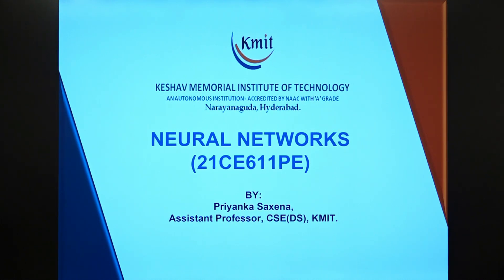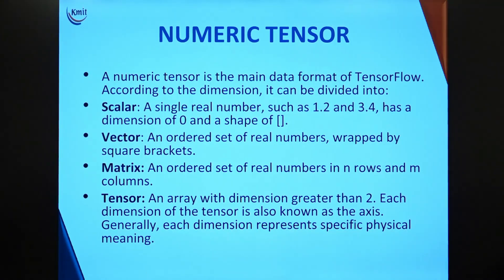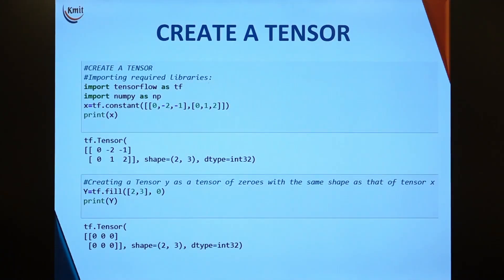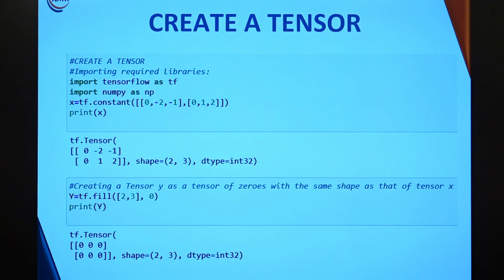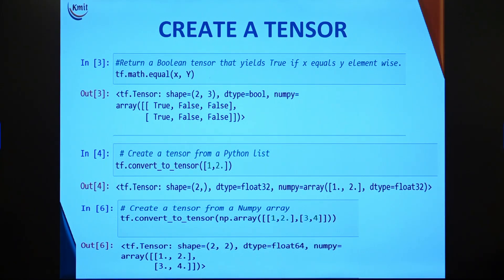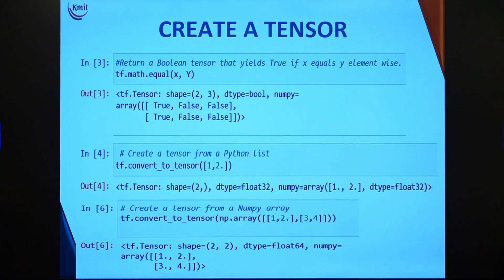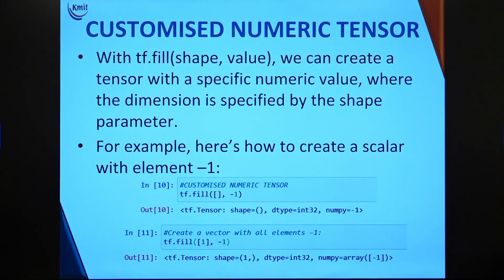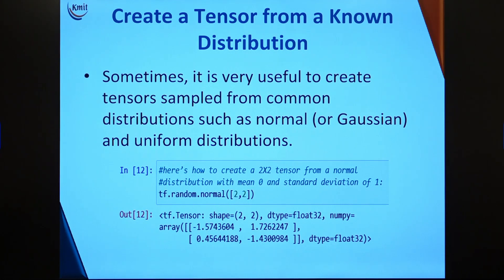UNIT - 2_NUMERIC TENSOR